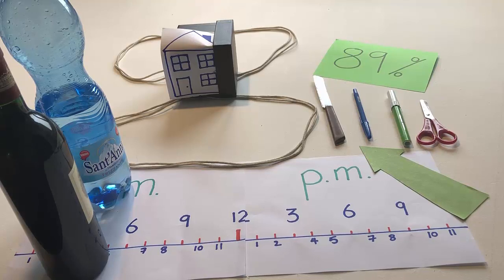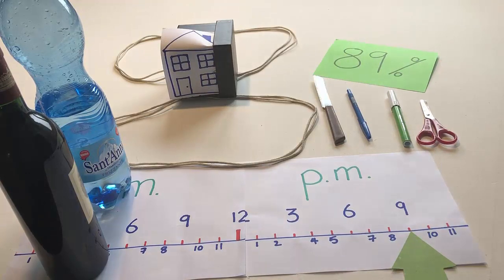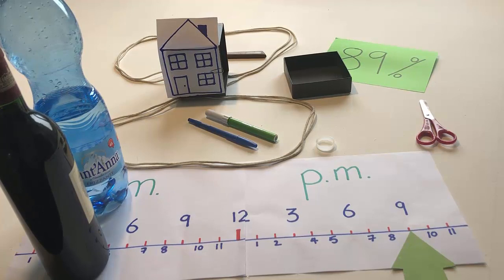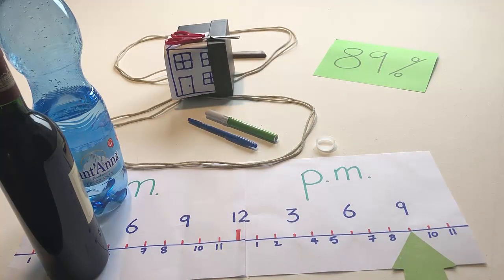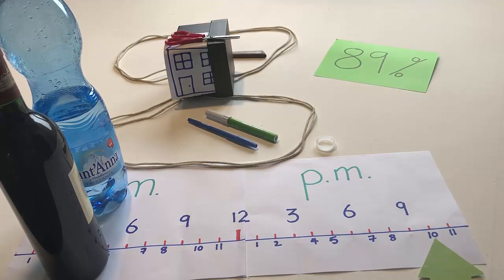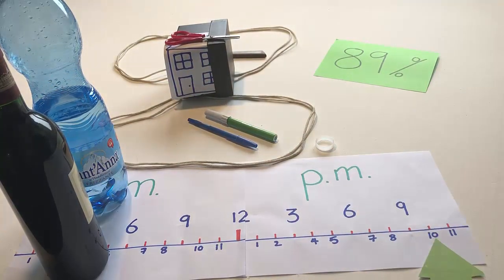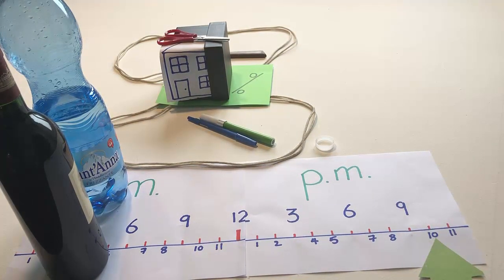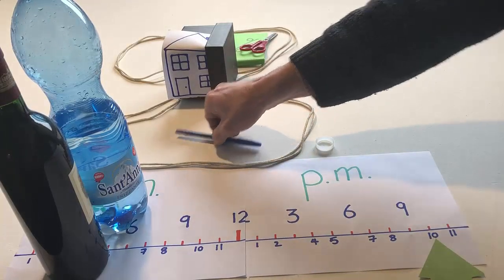🟢Easy English with 𝘽𝙧𝙖𝙞𝙣𝘽𝙤𝙭! Learn English fast! Start here. Course Ⓐ Level 🅰1